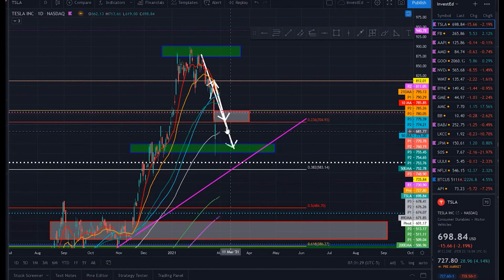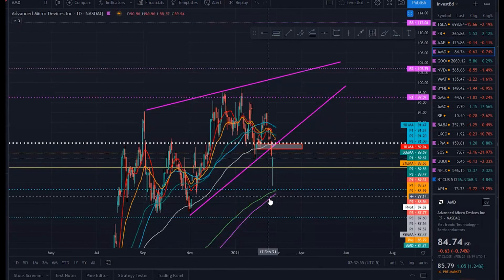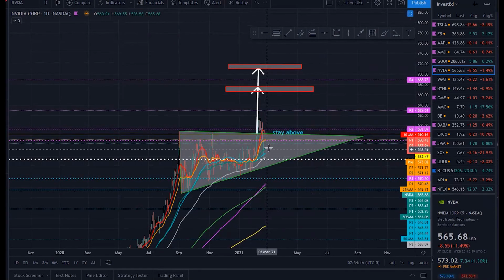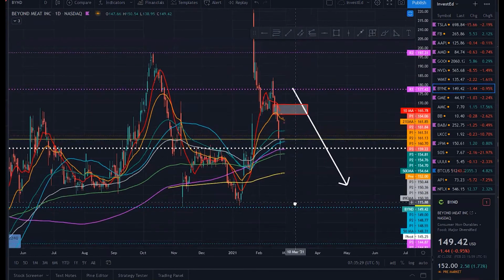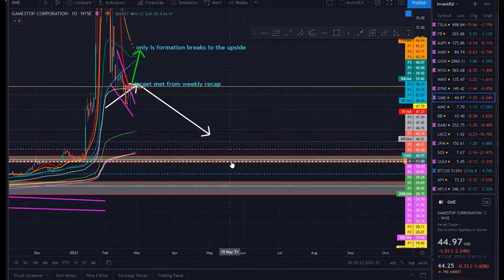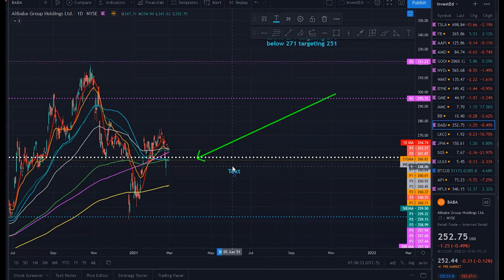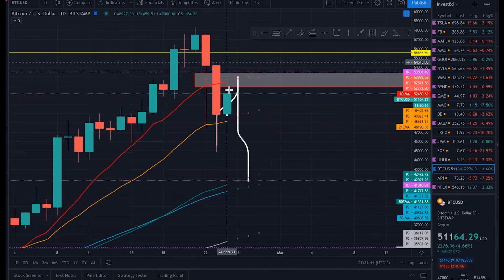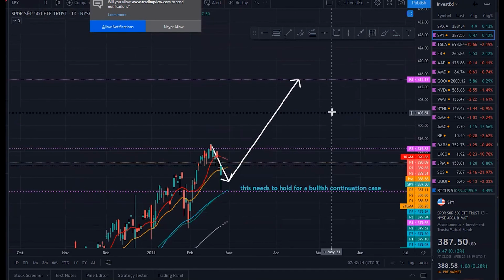Market only go up!!! | quick market and Bitcoin update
Quick pre-market update.  Finance, Real Estate, Technical analysis, and more interests you?  Give us a follow and invest in yourself.

Under no circumstances should the information presented be construed as a recommendation to buy, sell or hold any securities. The information provided is for discussion & educational purposes only & and are not intended as investing recommendations.